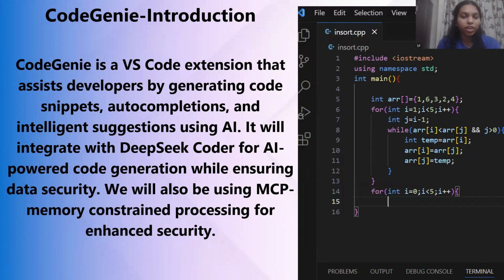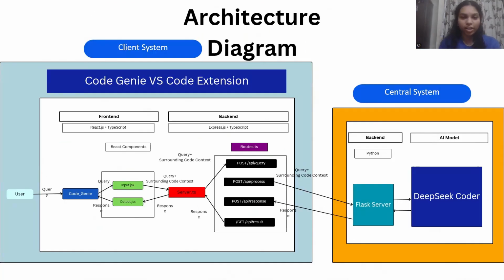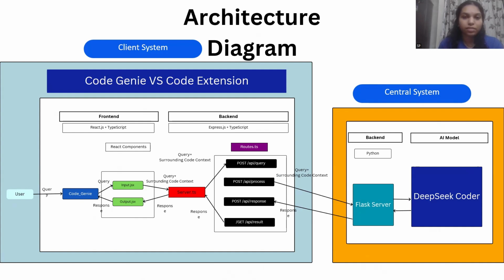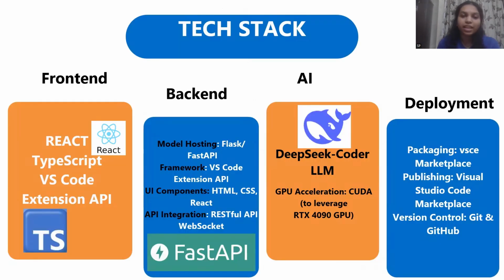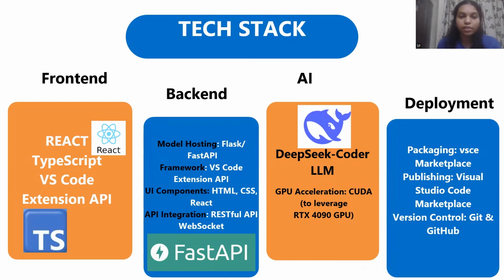CodeGenie-MS1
This is is the Milestone 1 for the project CodeGenie in 2-2.